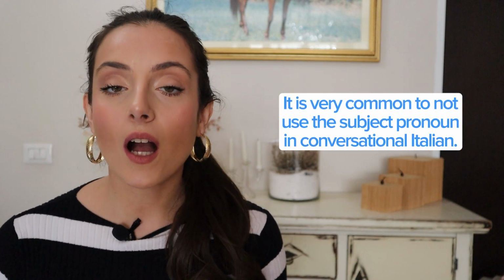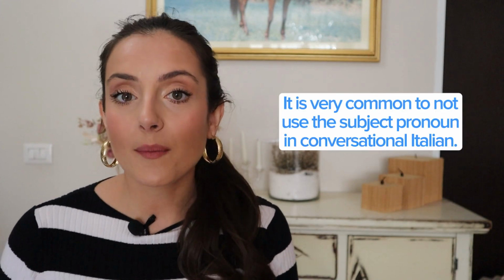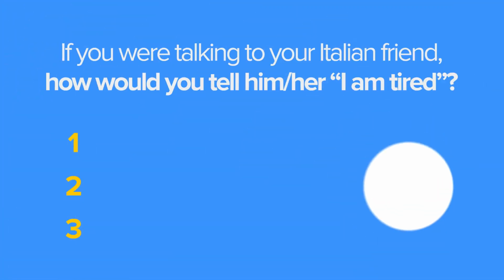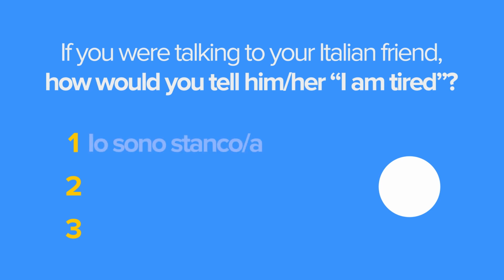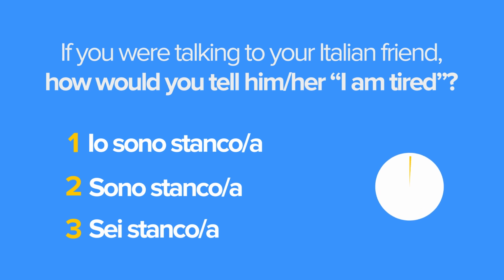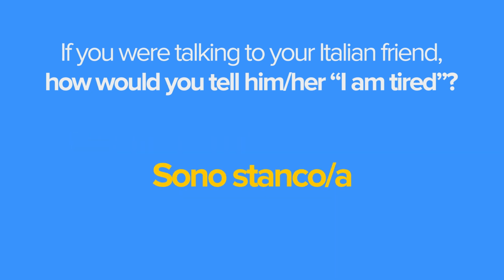Italian Subject Pronouns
In this video we will talk about Italian subject pronouns. We will introduce what subject pronouns are, why they are often omitted unlike in English, and we'll also do quick quizzes to revise what we’ve learnt!

Happy learning!

We want to help you learn Italian with authentic videos so that you can speak like a native!

Our program takes authentic Italian videos like commercials, music videos, and inspiring talks and turns them into personalized learning experiences.